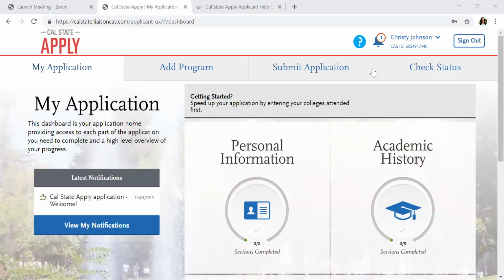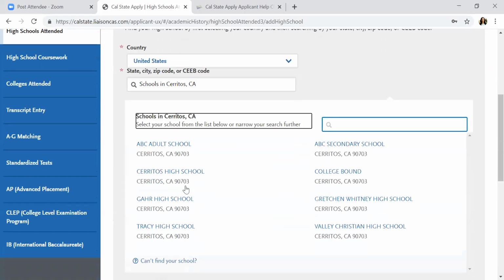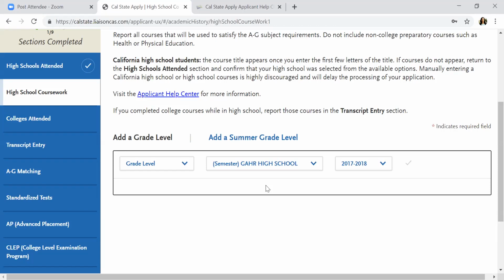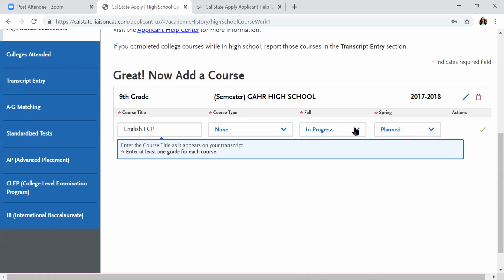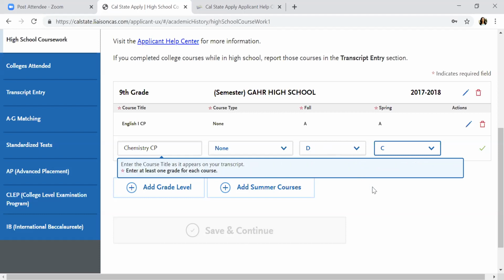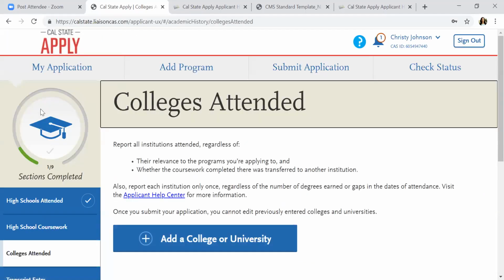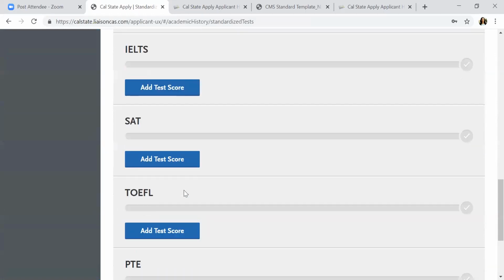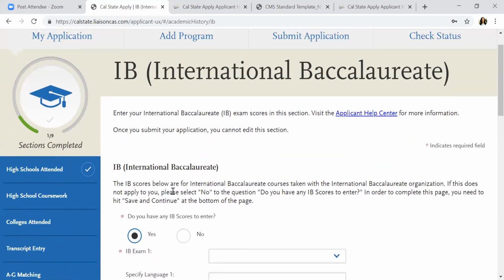Quadrant 2 Academic History – FTF (First Time Freshman)